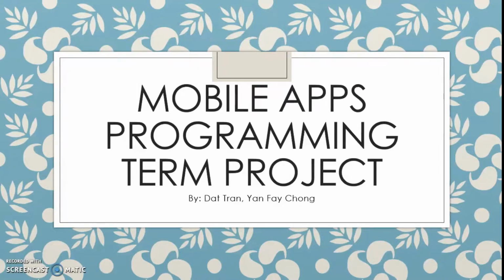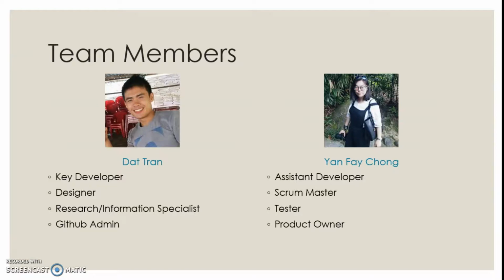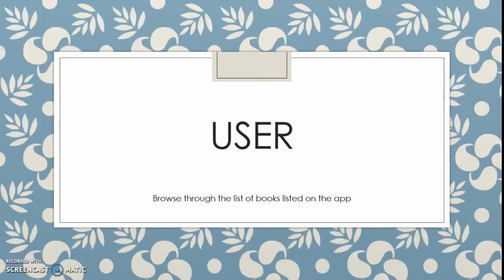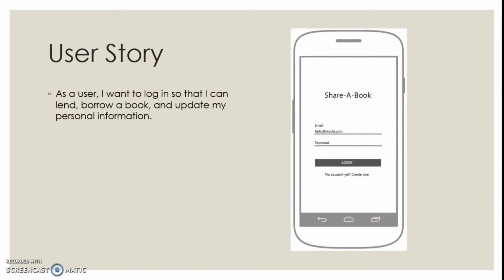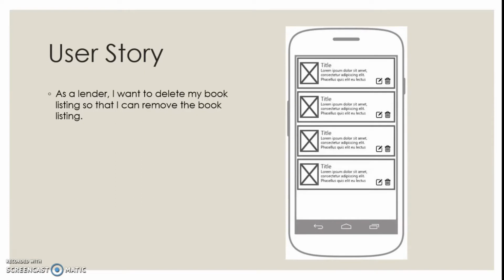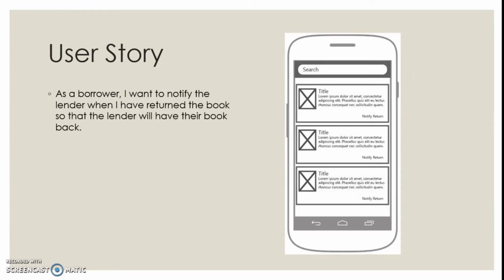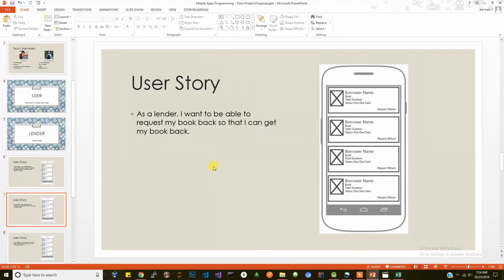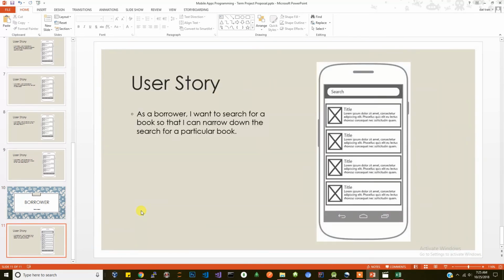DatT YanFayC Proposal